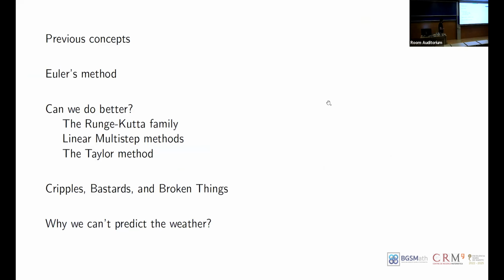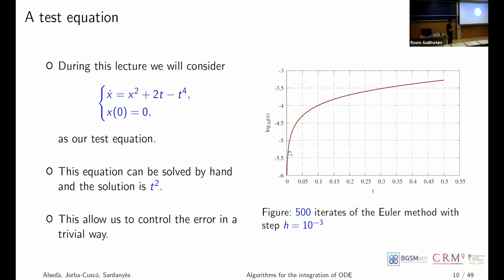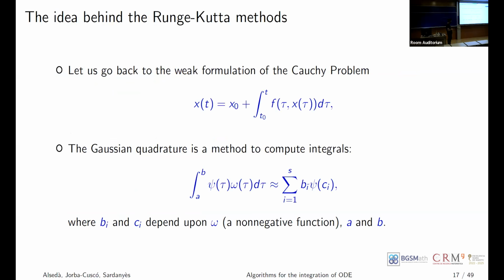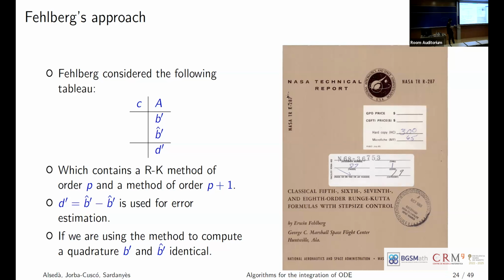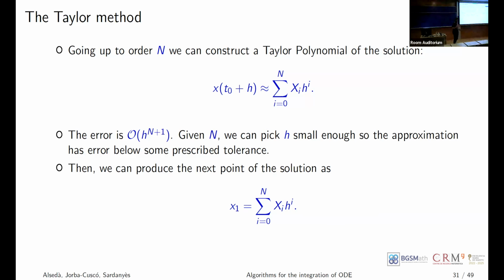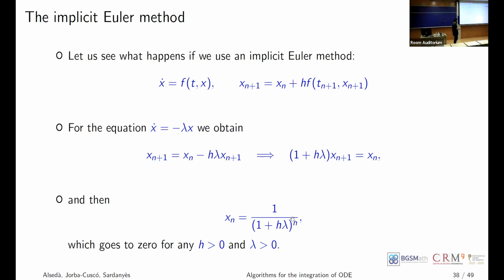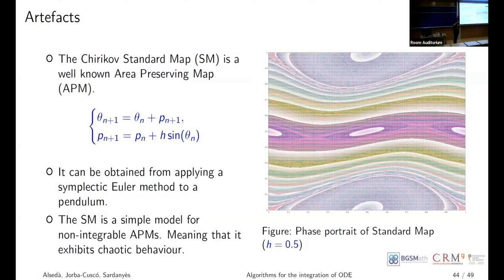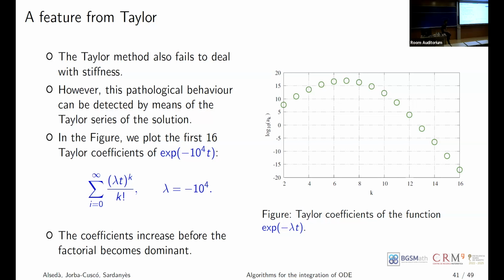Fitting Data with Dynamical Systems: Session 4 (07/11/23)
Session 4 (Marc Jorba). Algorithms for the integration of ODEs.

Mathematical models are essential for understanding and predicting the behaviour of dynamical processes in a wide range of fields, from physics and engineering to biology and social sciences. A mathematical model is a set of equations that describe the evolution of a system over time, based on certain assumptions and simplifications. By formulating a mathematical model, scientists can gain insight into the underlying mechanisms of a dynamical process and test hypotheses that would be difficult or impossible to investigate experimentally. Moreover, mathematical models allow scientists to make predictions about the behaviour of a system under different conditions and to design interventions that optimize its performance.

In addition to their explanatory and predictive power, mathematical models are also a valuable tool for communication and collaboration between scientists from different fields. By using a common language of mathematics, scientists can share ideas, test each other’s models, and build on each other’s work. This interdisciplinary approach has led to many breakthroughs in science and technology, from the development of new drugs and materials to the design of more efficient and sustainable systems. Overall, mathematical modeling is an indispensable tool for advancing our understanding of the world around us and for solving some of the most pressing problems of our time.

Fitting mathematical models to real data is a crucial step in scientific research and engineering applications as it allows us to quantitatively describe and understand the observed phenomena. By fitting models to data, we can extract important parameters that characterize the system under study and test the validity of the model assumptions. Furthermore, fitting models to data enables us to make predictions about the behaviour of the system under different conditions, estimate the uncertainties in the predictions, and design experiments to test the model predictions. In this way, fitting models to data provides a powerful tool for hypothesis testing, model selection, and decision-making in a wide range of scientific fields.

In this course, given a time series of observed data, we will model their time evolution using dynamical systems theory with the objective of determining the possible sets of parameters such that the time trajectories generated by the model fit the time series of the observed data. To do so, we will provide different modelling approaches based on mathematical and/or computational models and a variety of different tools for data fitting. In summary, we aim to design models that describe observed data and validate them.